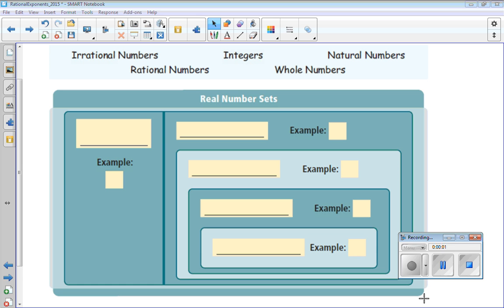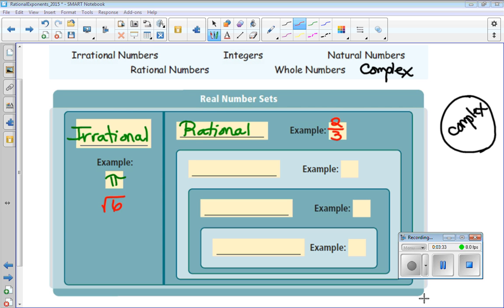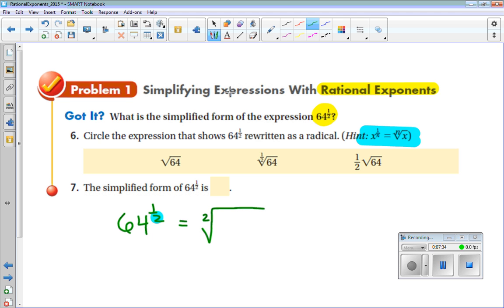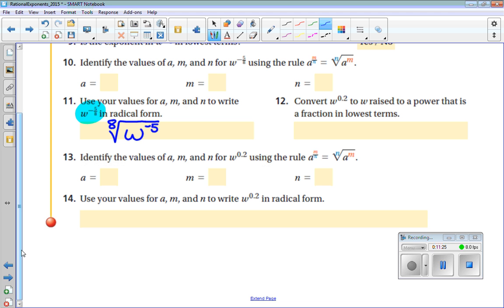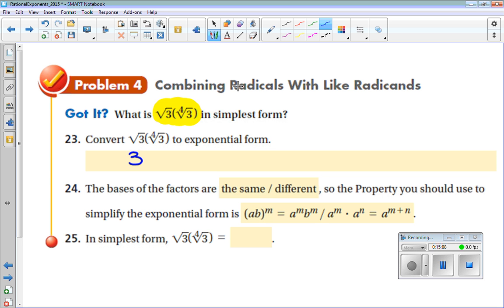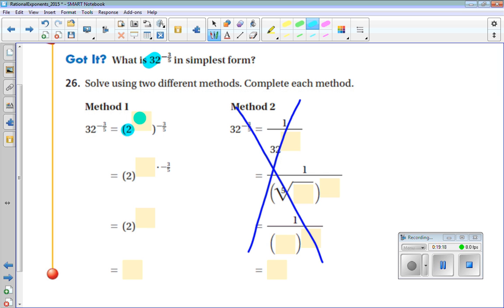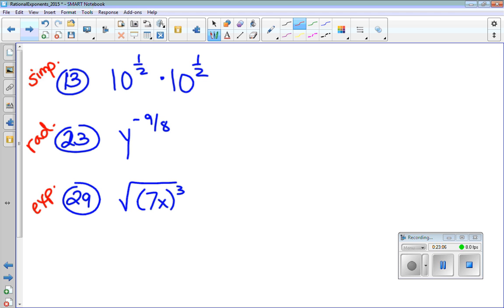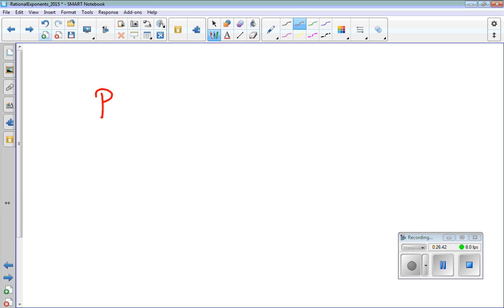RationalExponents February05 2015